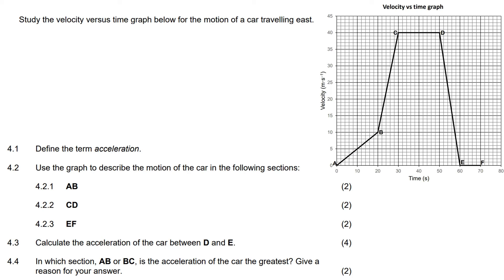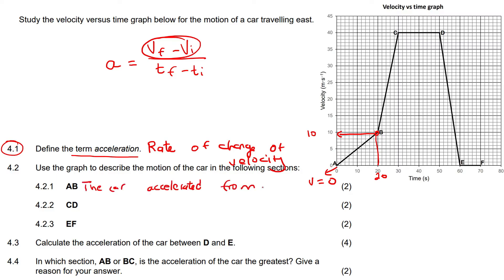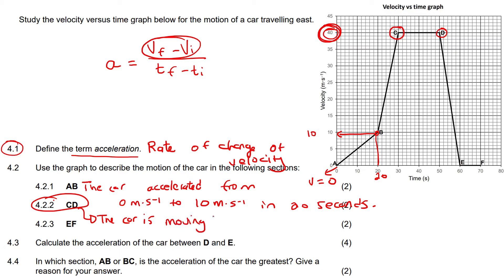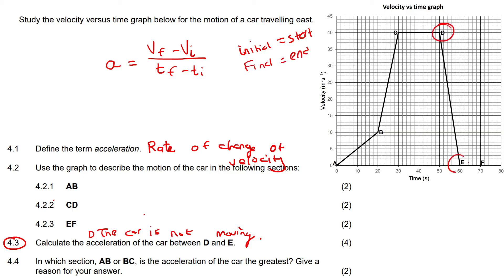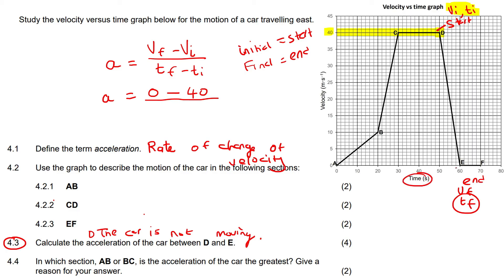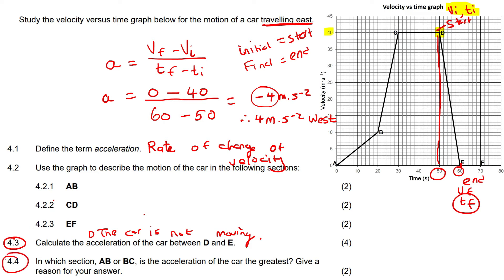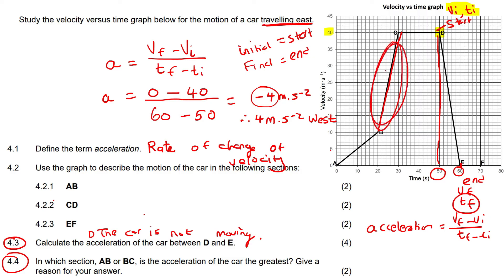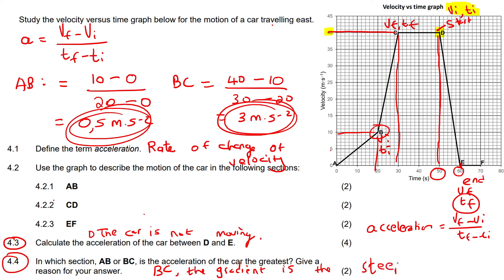Exam Velocity Time Graph Grade 10